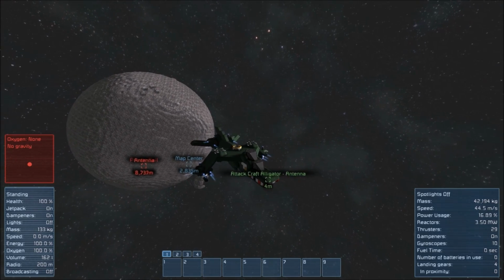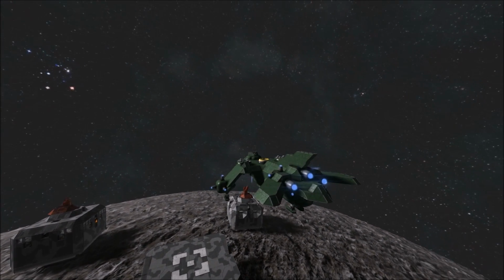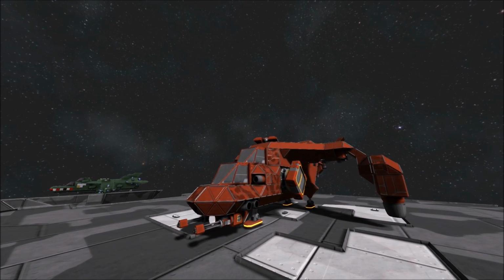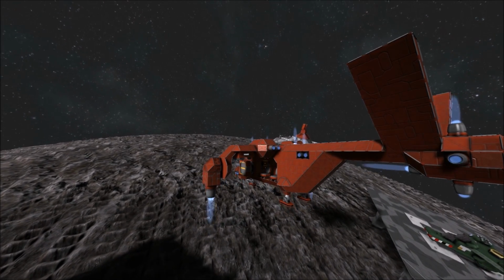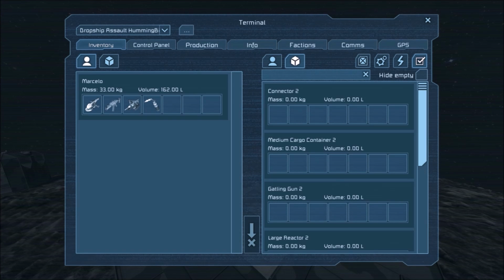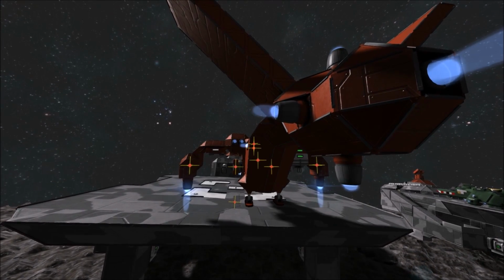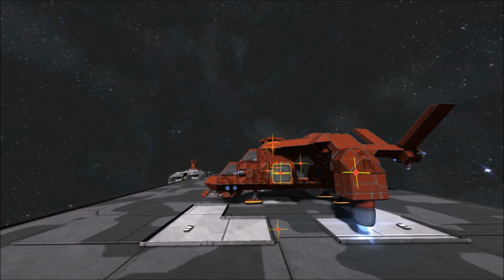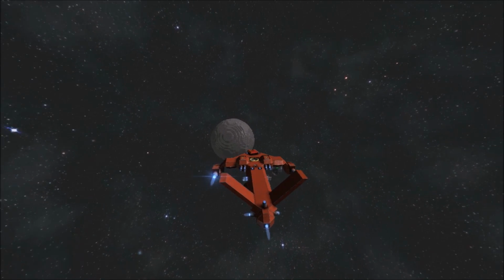[SPACE ENGINEERS] VTOL Dropship and Natural Gravity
In this episode I decided to try my VTOL assault dropship in the planetoid from the mod "Natural Gravity" by Digi,
As suggested by Spets to his audience.